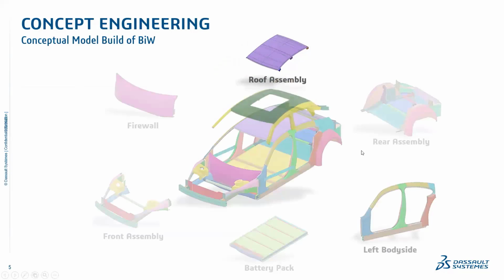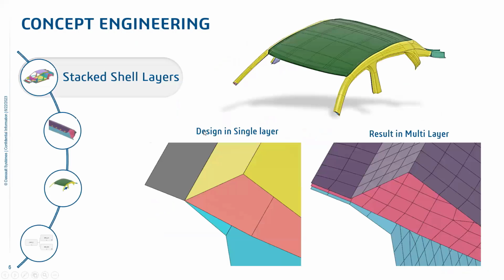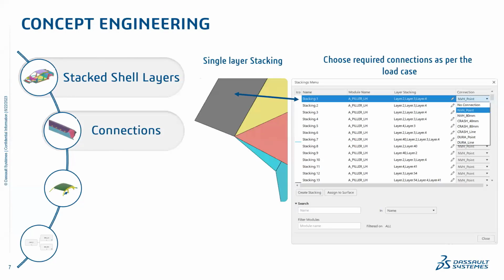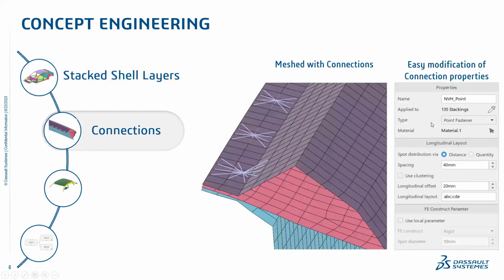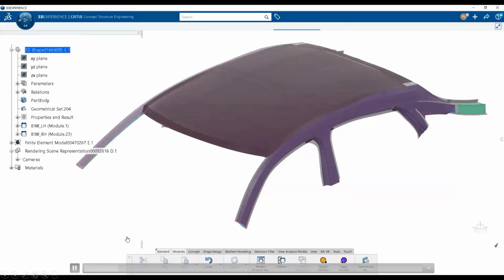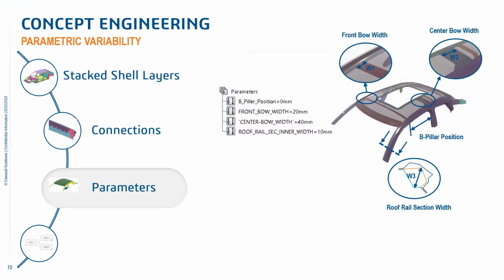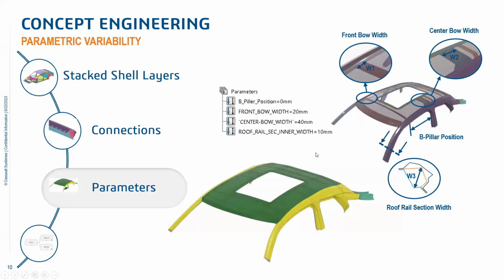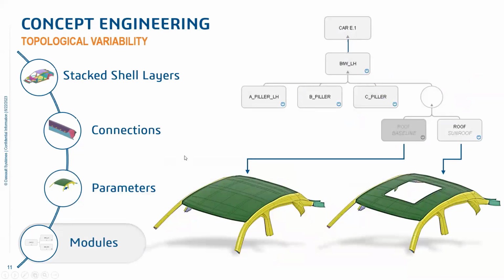Concept model build technology using the example of a Body in White (BIW) | Webinar Excerpt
MODSIM expert David Binder-Hirschberger explains how to utilize Concept Structure Engineering technology like layers, stackings, modules and parameters for a flexible Body in White build.

▶️ Watch the full webinar in our MODSIM Community (free to access)